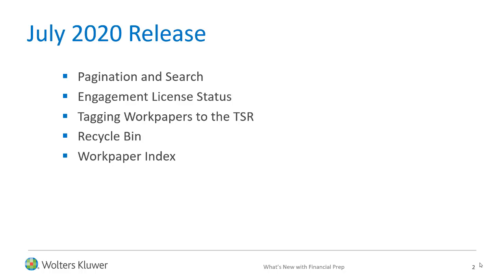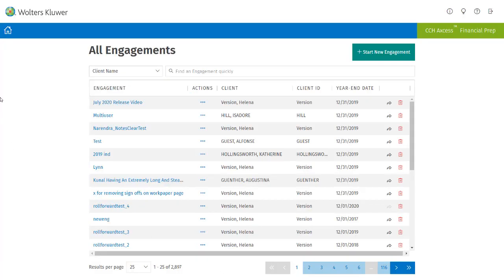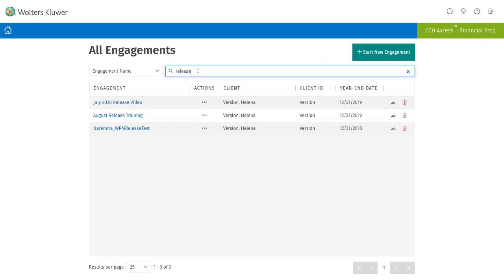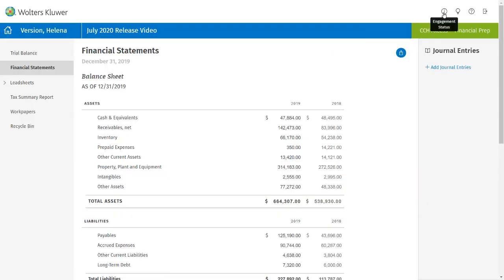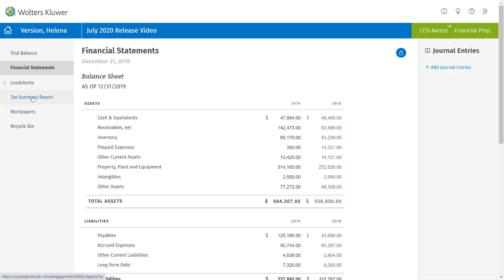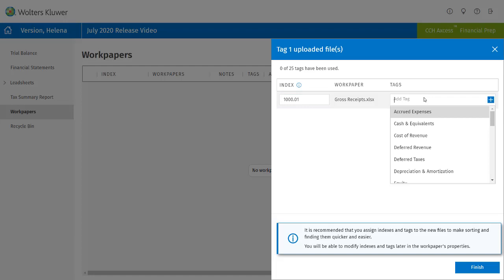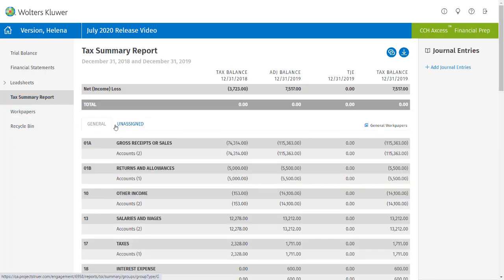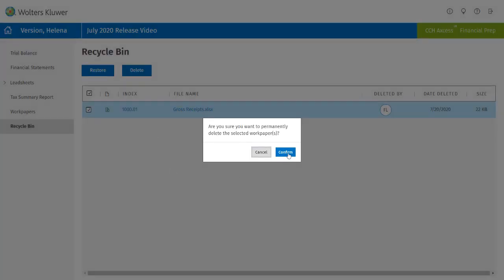What’s new with CCH Axcess™ Financial Prep – July 2020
This video will cover the enhancements that are included in the July 2020 release.